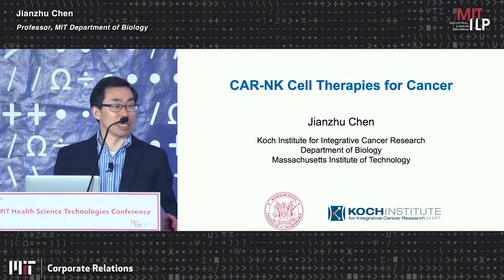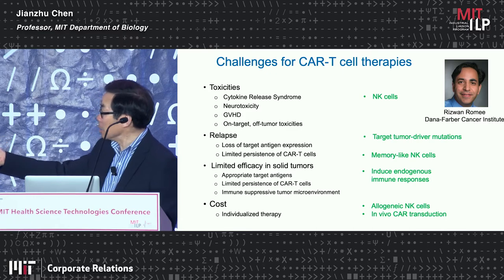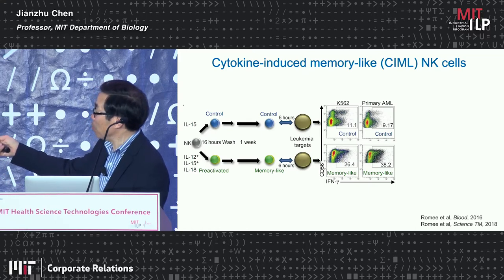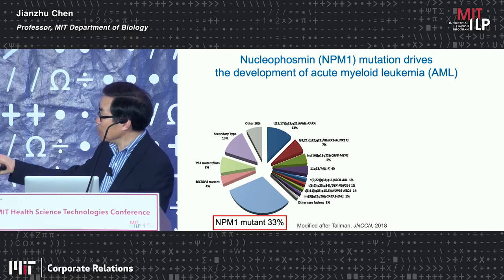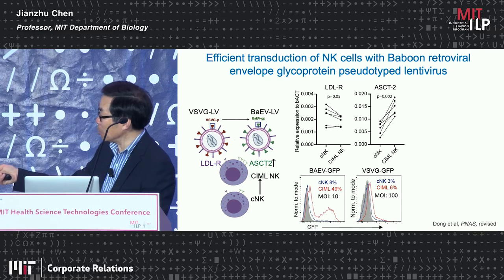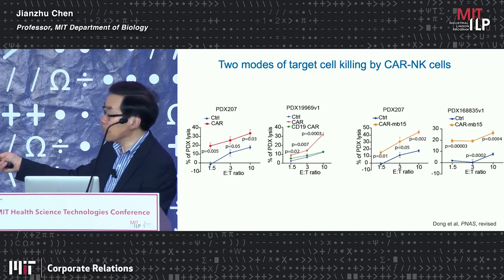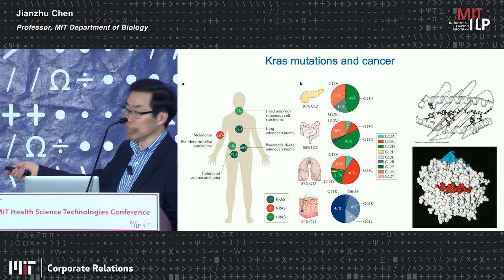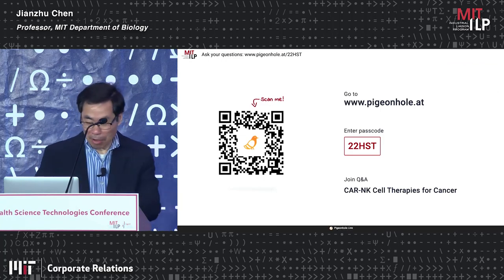4 12 22 Health Science Jianzhu Chen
Jianzhu Chen
Professor of Biology; Singapore Research Professor